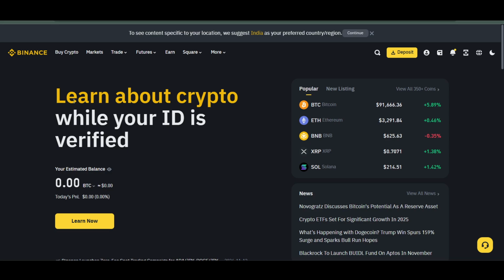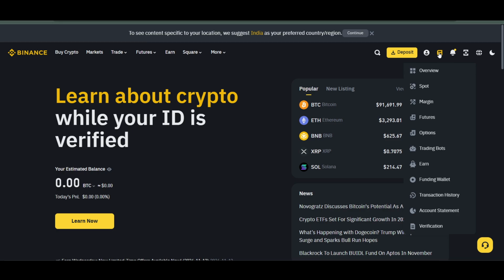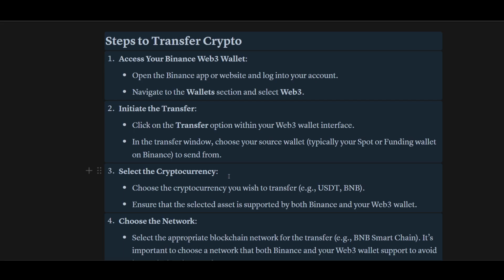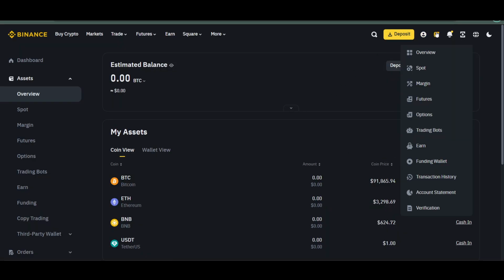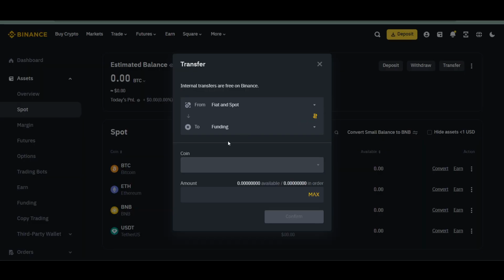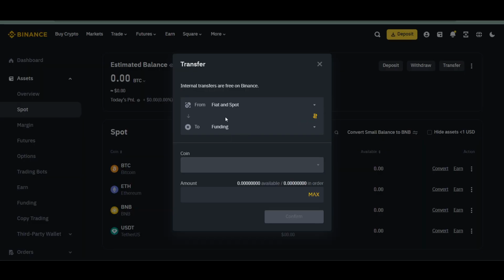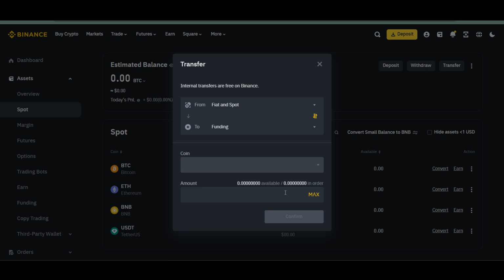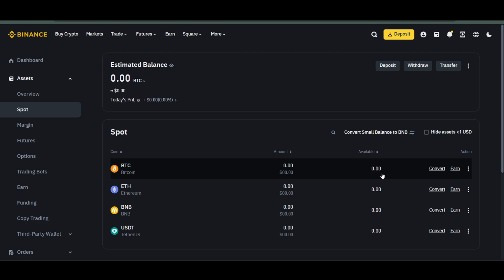How to Send Crypto From Binance to Binance Web3 Wallet (Best Method)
Want to know how to send crypto from Binance to Binance Web3 Wallet? In this tutorial, I’ll guide you step-by-step on how to send crypto from Binance to Binance Web3 Wallet safely and efficiently. Whether you're transferring crypto for decentralized trading, staking, or holding assets in a secure Web3 environment, this video will show you exactly how to send crypto from Binance to Binance Web3 Wallet. Learn how to select the correct network, avoid fees, and ensure your transactions are successful. Watch now to discover how to send crypto from Binance to Binance Web3 Wallet like a pro!

How to Send Crypto From Binance to Binance Web3 Wallet - Binance Web3 Wallet (Best Method)